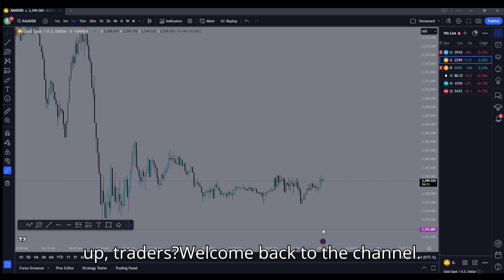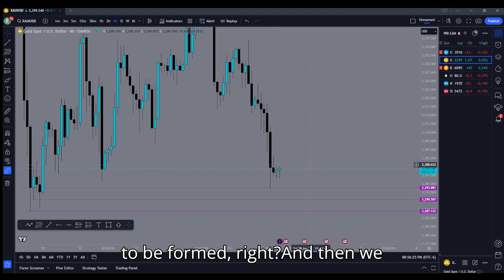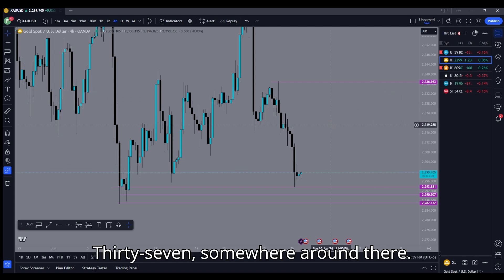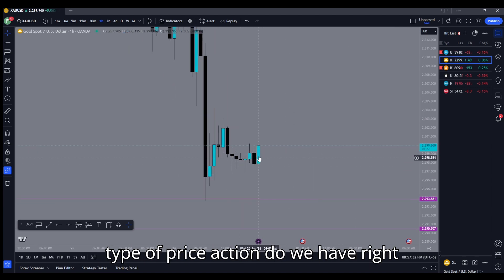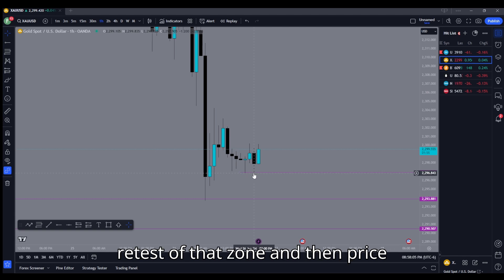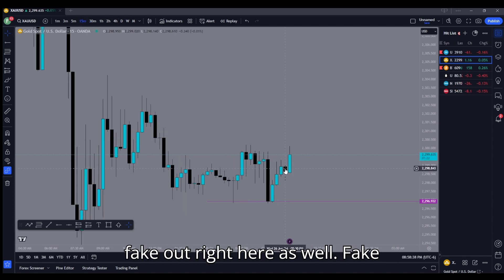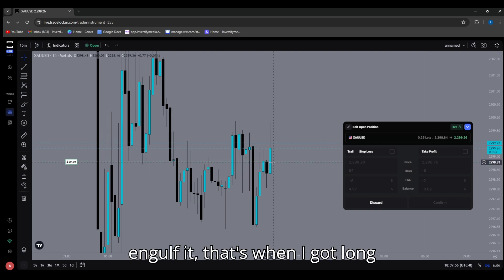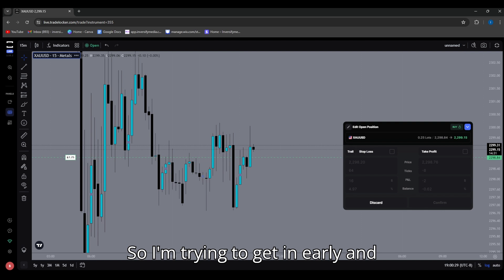The BEST Way To Trade GOLD in 2024! | The most PROFITABLE trading strategy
Learn how to day trade in the Stock, Forex, and Crypto market the best way